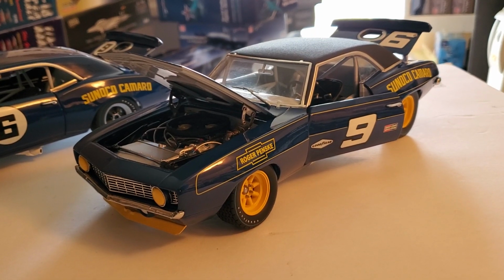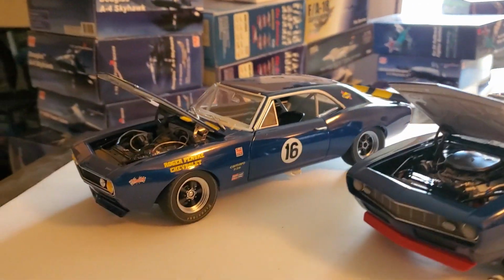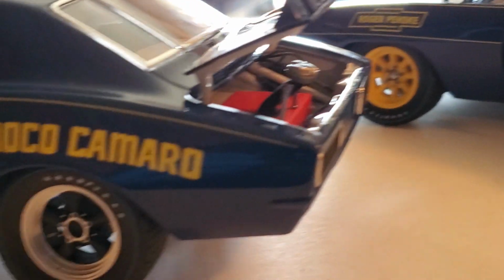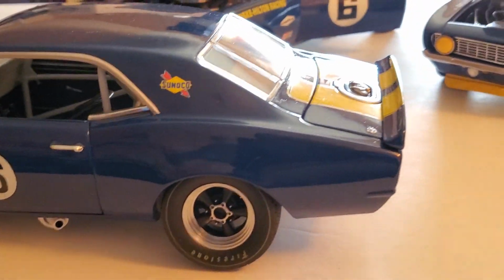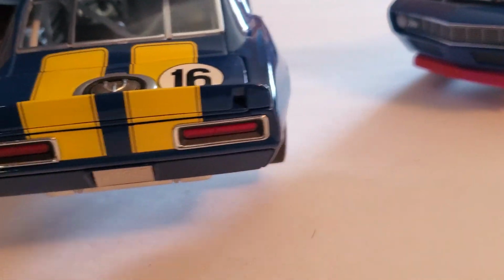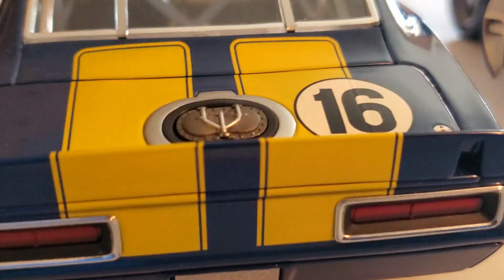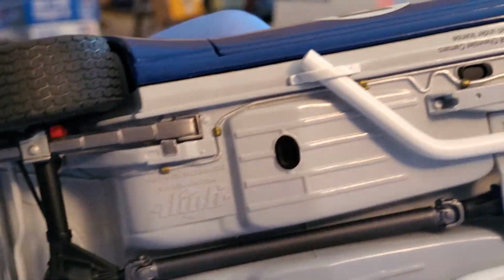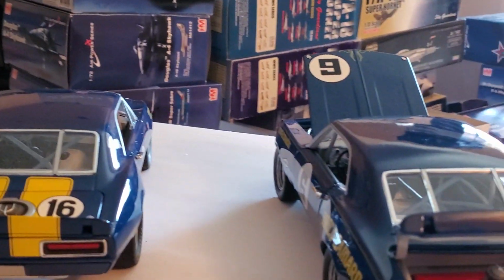GMP SUNOCO CAMARO 1/18 SCALE